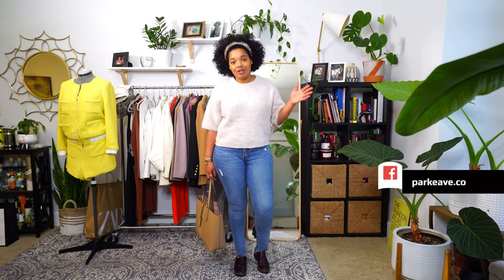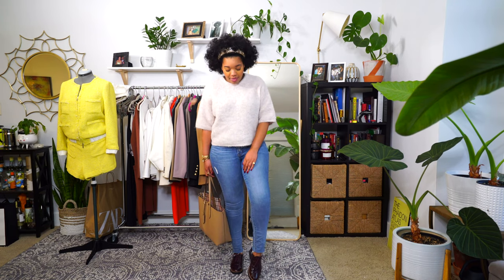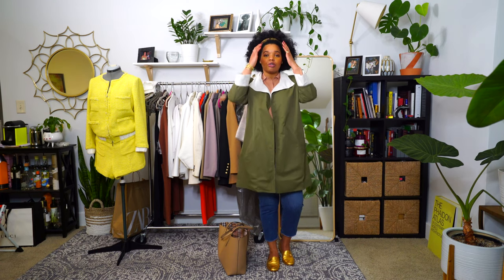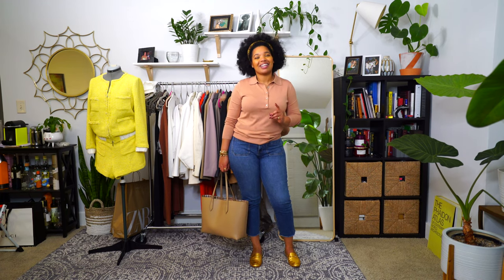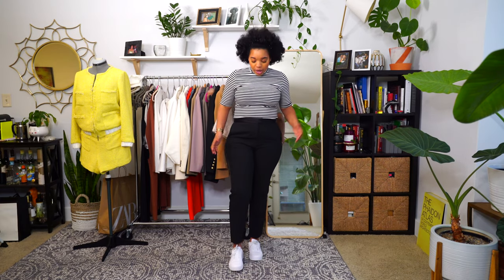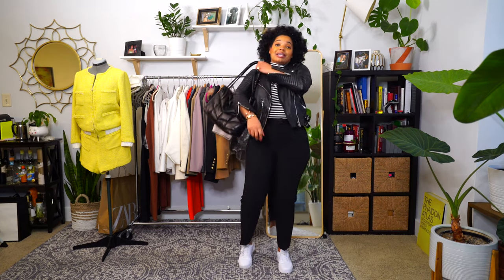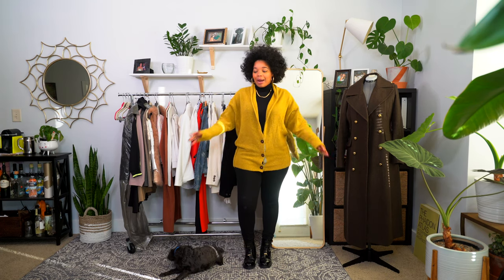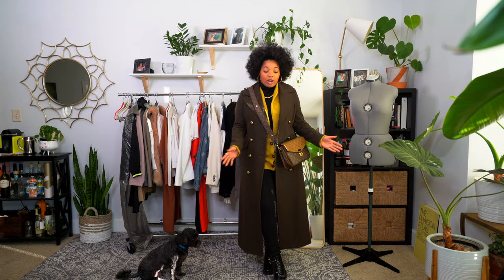What I Wore This Week #35 | How To Style Headbands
**ITEMS MENTIONED**
--Monday--
Headband (the one I'm wearing is from Zara, not Nordstrom but I found and exact dupe at Nordstrom
Top (sold out) Zara
Bag: Burberry
--Tuesday--
Top (sold out) H&M
Jeans (sold out) GAP
Shoes (sold out)
--Monday (MLK DAY)--
Top (sold out) target